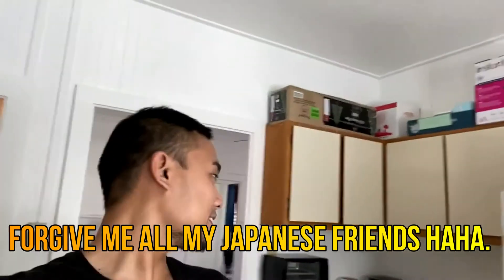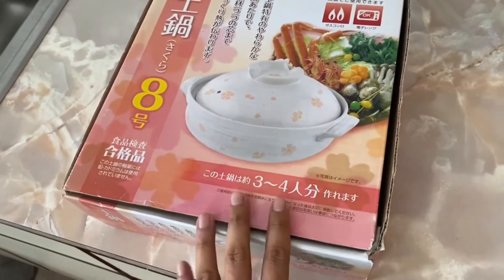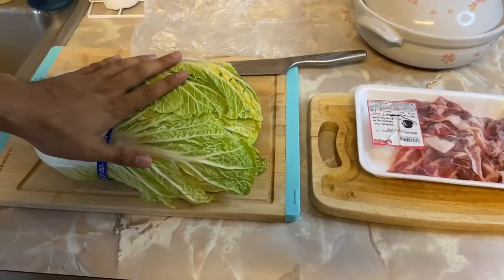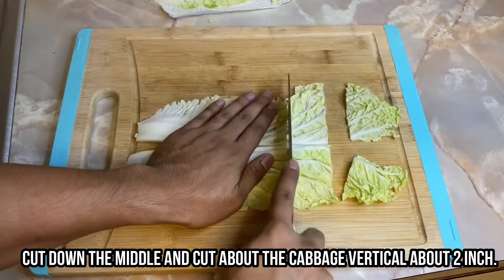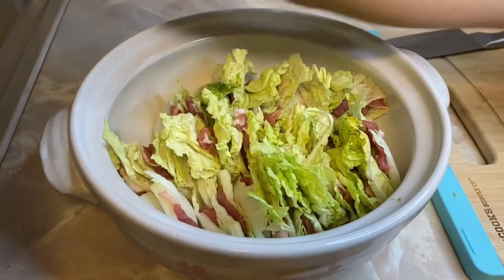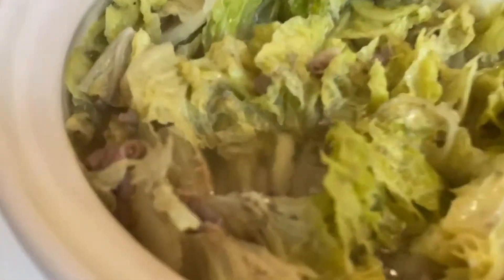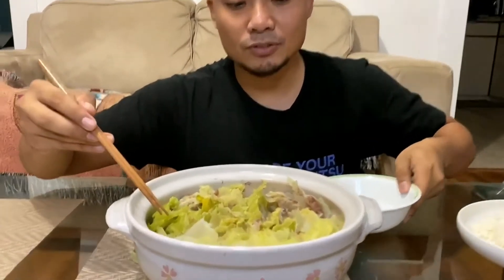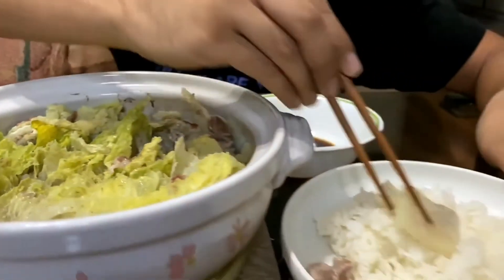How to make simple Mille-Feuille Nabe Ep. 204 - WhatNowTommy Hawaii Vlogs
How to make: Mille-Feuille Nabe ミルフィーユ鍋

GUYS! I am going to give a link to the full dish. This dish on this website mostlikely have better taste than mine. check out the

My Nabe is just a simple put together. Thank you and enjoy.

Very simple dish.

 • All you need is pork strip and Chinese cabbage.

 • For the sauce we are using Ponzu but you can just use a regular soy sauce that’s a bit watered down.

 • We have the pork and cabbage on different cutting board so we don’t cross contaminate.

 • You want to cut your pork first, into about a 1 half inch just like this.

 • Then just put it aside because we are cutting the Chinese cabbage next.

 • For the Chinese cabbage it is very simple. Cut down the middle and cut about the cabbage vertical about 2 inch.

 • Once you are finish with the cabbage just add your pork in the middle just like this.

 • Do that for all, and wrap it around each other, cover the pork.

 • Now grab your pork and cabbage and stack it amongst each other.

 • Place them down and slowly compact it all together till every cabbage and pork are used up.

 • This is what it should look like when you are finish.

 • Now you just wanna add water till it reach 3/4 of the cabbage. Do not fill it up all the way.

 • Put the lid on, set it to medium heat and let it cook for 15 minutes.

 • And here what it should look like guys. Your dish is done and ready. Be very careful because it is really hot.

It's Tommy! I'm a Vlogger from Honolulu, Hawaii. Welcome to my family/friend vlogs here on WhatNowTommy. How did I get my username? It's a combination of what now Tommy, in short as in, what is Tommy doing now.

I like to call this channel my daily video Journal.  You'll find videos of my family and friends.

**ALL THE YOUTUBE EQUIPMENT I USE**:

📷 CAMERA: I use iphone 11 pro.

🎙️ AUDIO: If I am recording at home, I use Blue Yeti Ice microphone.

💡 LIGHTING: A ring light that I bought off from facebook store for 20$